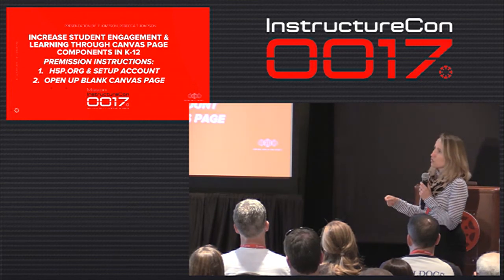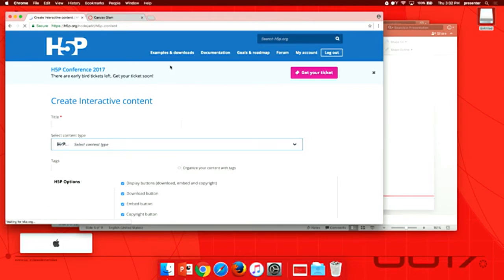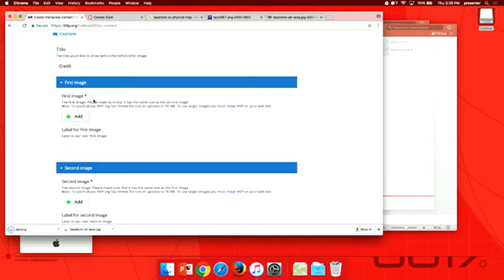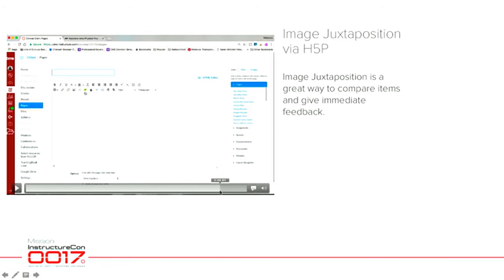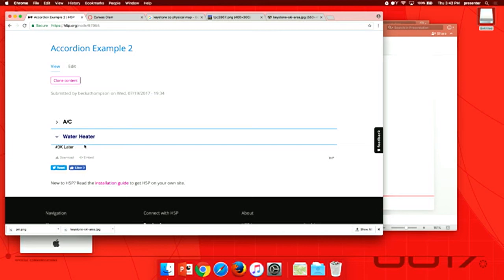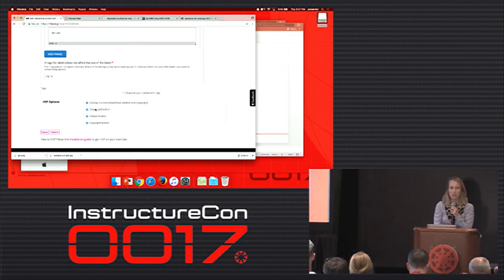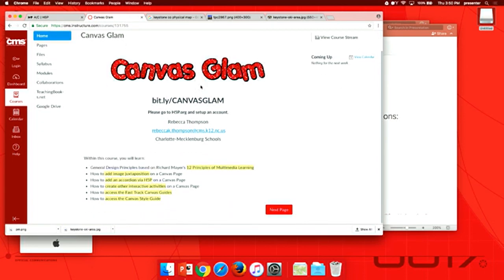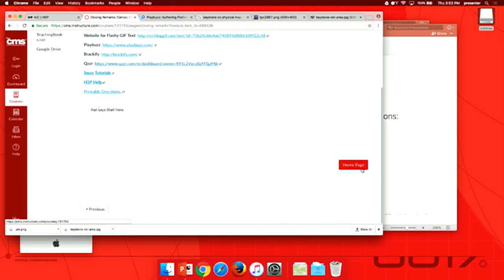Increase Student Engagement & Learning Through Canvas Page Components in K-12 - Rebecca Thompson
In this session, learn about page-design principles that increase student engagement and learning. Canvas offers page components like tabs, accordions, and other elements supporting user navigation and success. Teachers use these items to scaffold students and reduce cognitive overload. H5P interactive elements help increase engagement and FUN! Come learn how to glam your instruction today.